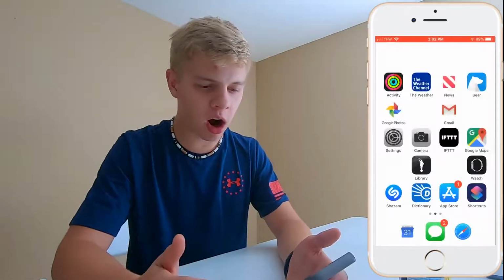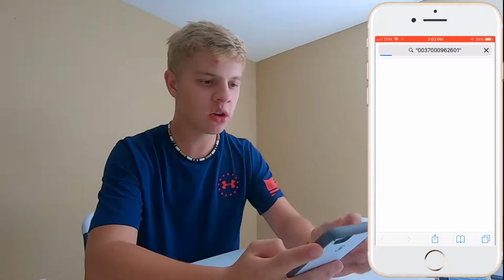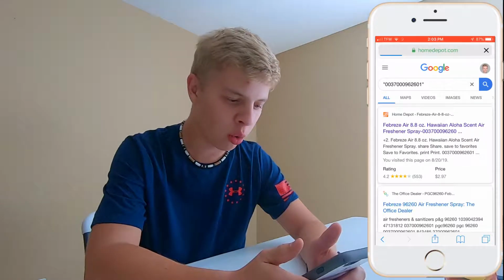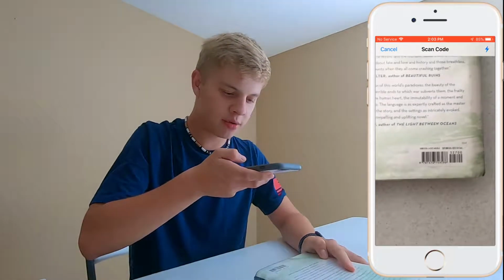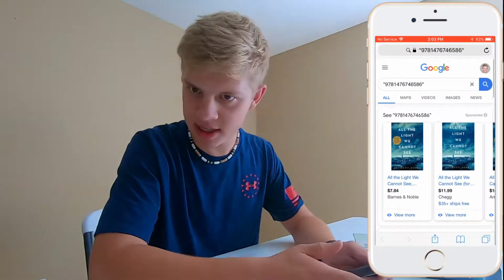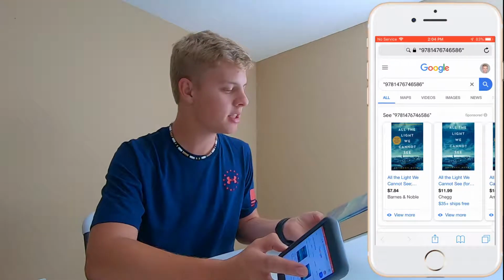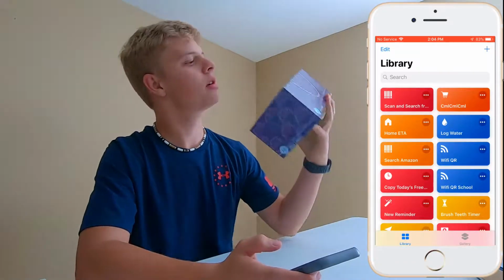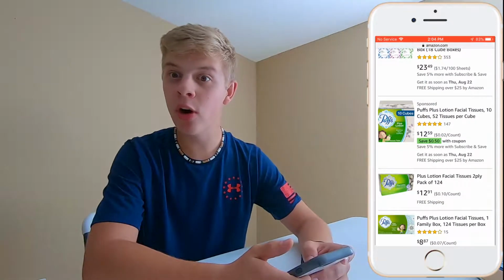Look up ANY PRODUCT on iPhone with JUST A BARCODE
This video is all about using a Siri Shortcut to look up any product with just a barcode. Although this is sometimes not the most consistent tool it can be very useful to have! Who knows when you may want to buy a product you found at a friends house.

For behind the scenes content and to be the first people to hear about a new video!

If you have found this link DON’T CLICK IT

BDre is a YouTube channel focused on making fun videos to make you smile and technology videos to help you get the most out of your device. The host Braden is very passionate about technology and is always looking for new things to explore.